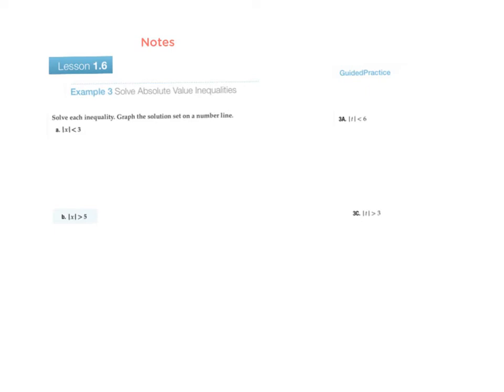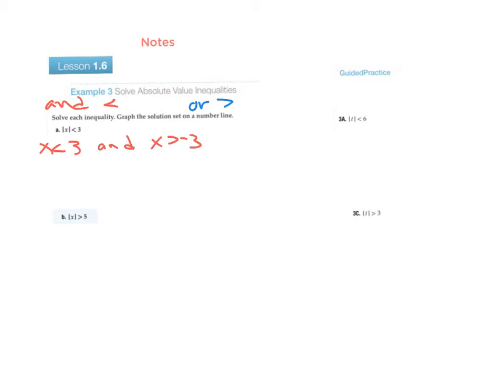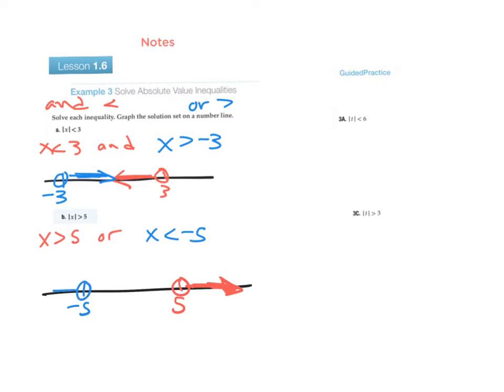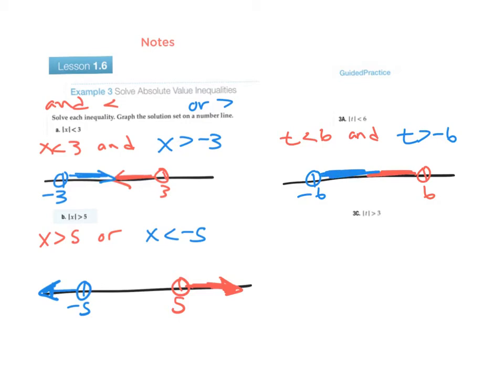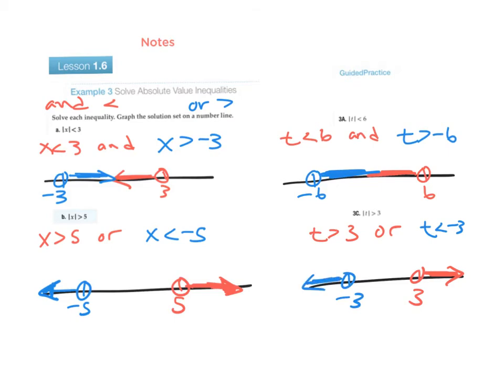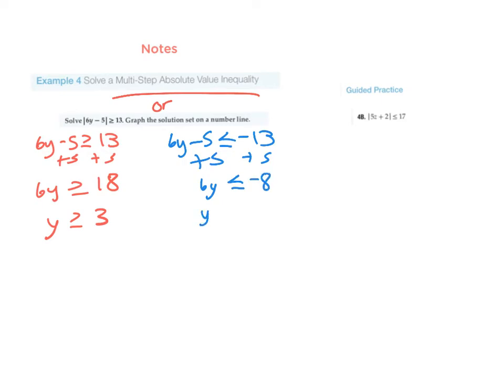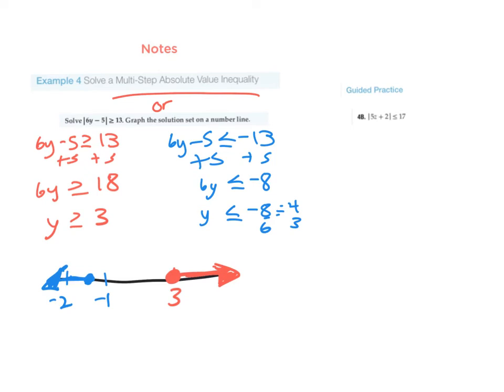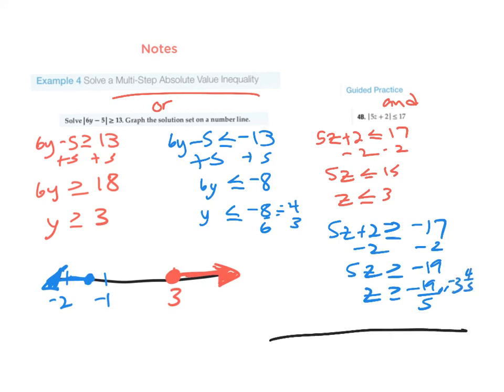Assign 1-6 pt 2